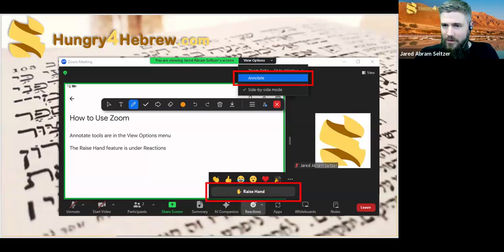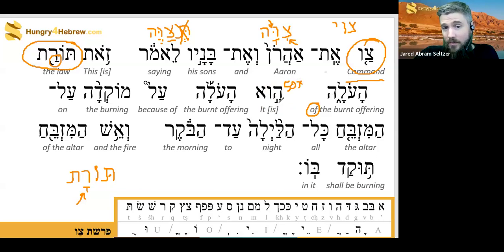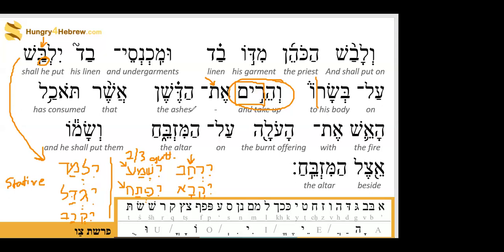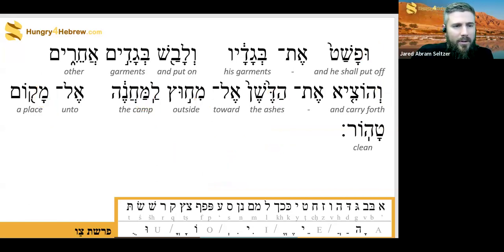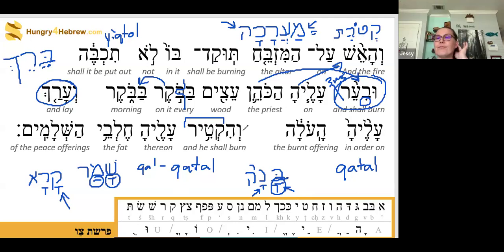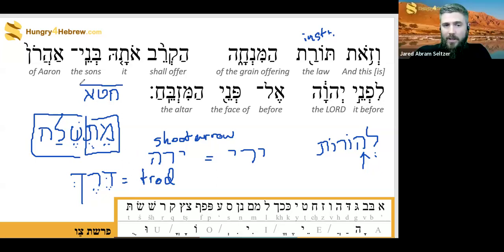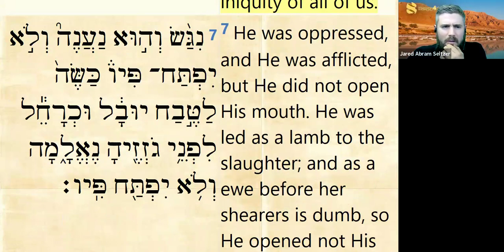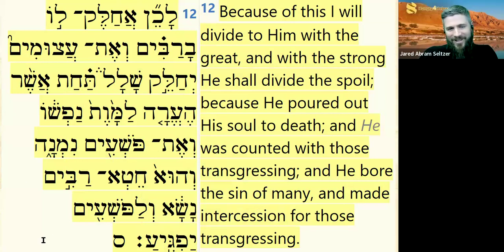Tzav - Torah Portion Hebrew Study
Learn Hebrew through studying the Torah portions. If you like these recordings, come join the live class on Sundays at 5pm EST. To get the invite link, join Hungry4Hebrew on Telegram.